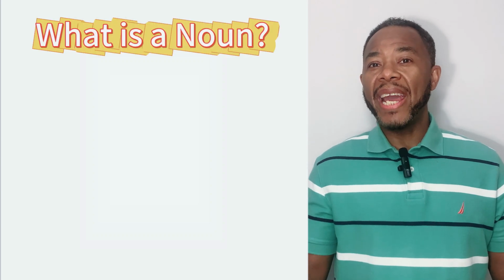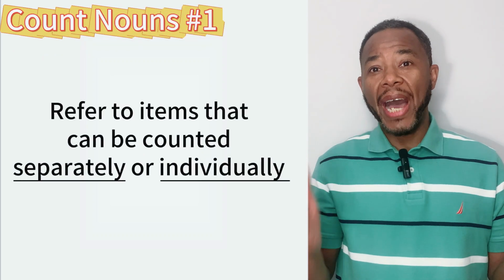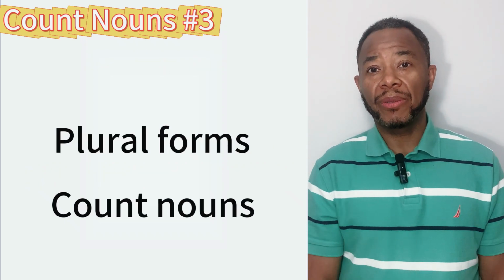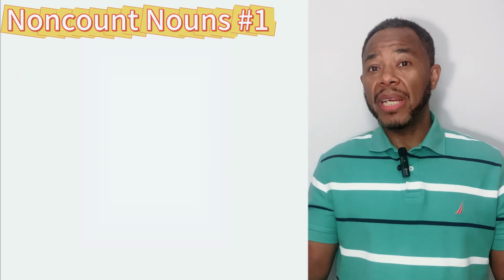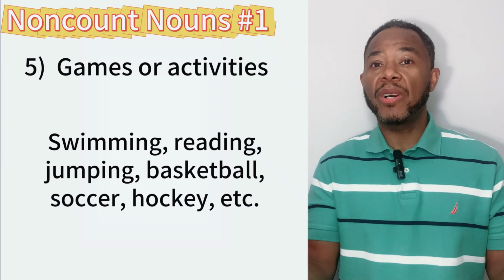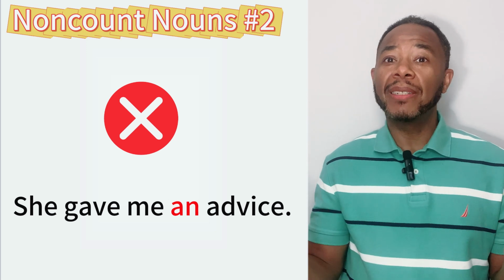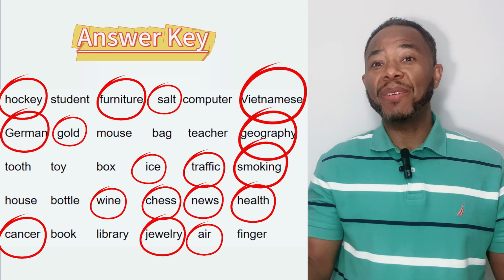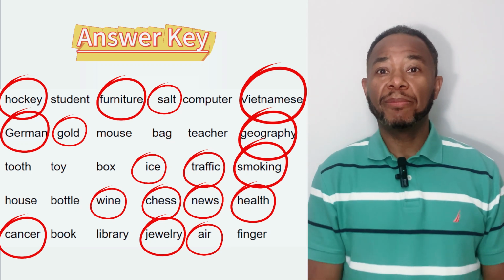Top Tips for Using Count and Noncount Nouns Like a Native Speaker! | Avoid Common English Mistakes!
Struggling with count and noncount nouns? 🤔 Don’t worry – you’re not alone! In this video, we explain the difference between count nouns and noncount nouns and how to use them correctly in English. Understanding these grammar rules can make a huge difference in your speaking and writing. We cover basic rules, common mistakes, and tips to sound more like a native speaker! Whether you're preparing for exams, improving your conversation skills, or just curious about English grammar, this video will guide you through the essentials. Let’s master count and noncount nouns together! 💡

Anglais de tous les jours / Inglés de la vida real / 真实生活英语 / Englisch des echten Lebens /Inglês da vida real / Inglese della vita reale / Английский для реальной жизни / リアルライフ英語 / 실제 생활 영어 / الإنجليزية للحياة الواقعية / वास्तविक जीवन अंग्रेजी / Gerçek Hayat İngilizcesi / 真實生活英語 / Tiếng Anh đời thực / ภาษาอังกฤษในชีวิตจริง